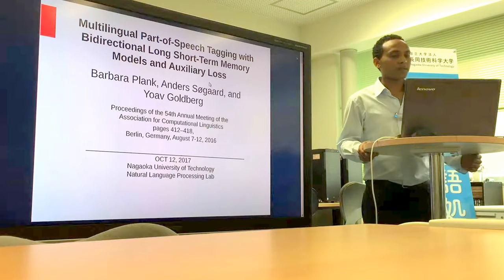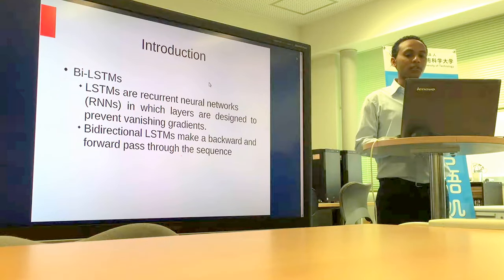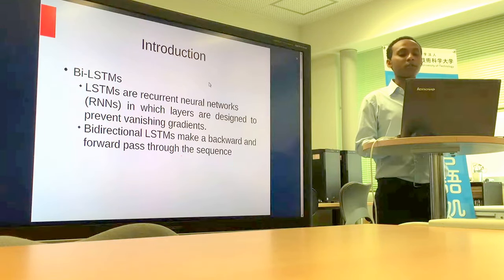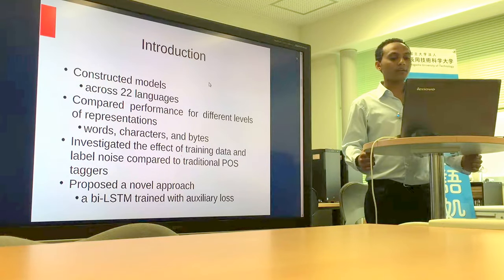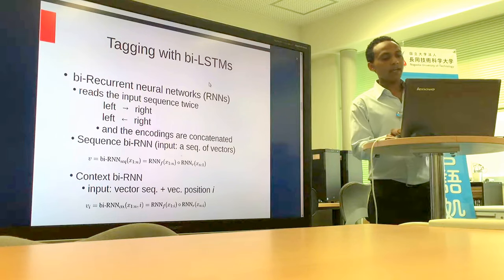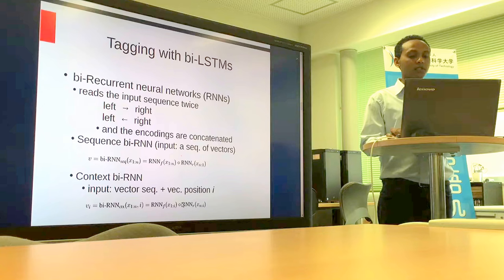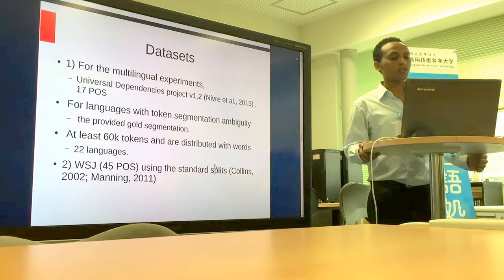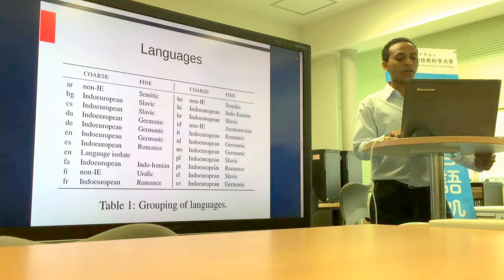文献紹介／Multilingual Part-of-Speech Tagging with Bidirectional Long Short-Term Memory Models and ...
Multilingual Part-of-Speech Tagging with Bidirectional Long Short-Term Memory Models and Auxiliary Loss
Barbara Plank, Anders Søgaard, and Yoav Goldberg
Proceedings of the 54th Annual Meeting of the
Association for Computational Linguistics
pages 412–418, Berlin, Germany, August 7-12, 2016